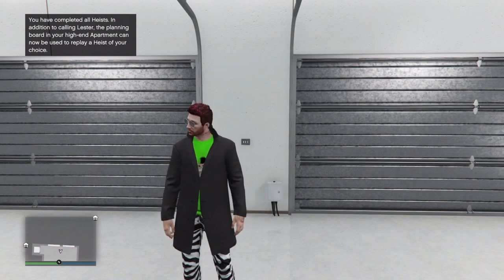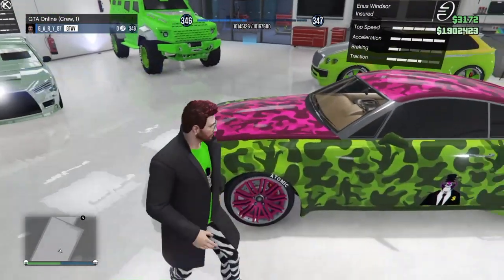Ill gotten gains part 2, what do you want included?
Hey guys, in this video I would like your comments on what you would like added to GTA Online as part of the ill gotten gains part 2 update due out later this year.
So do you want new cars? Homes? Guns? The Casino?